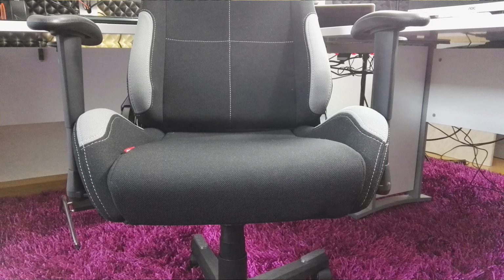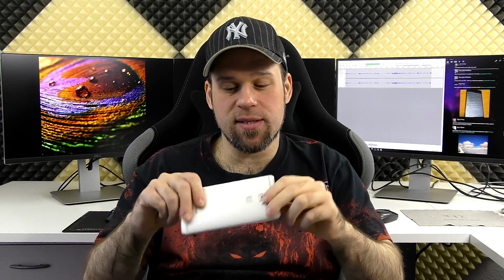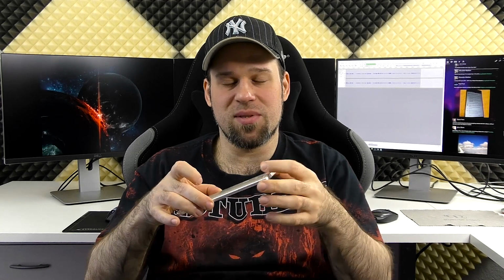Rambling Weekly - Nov. 8th 2015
This rambling is mostly about the progress on my Project Upgrade and some talk about the Huawei Mate S I´m currently reviewing.